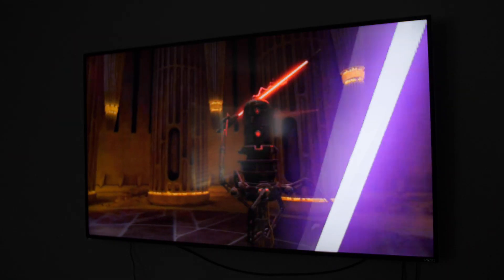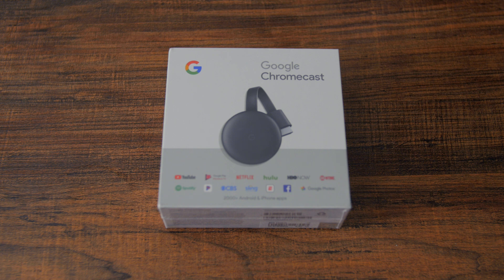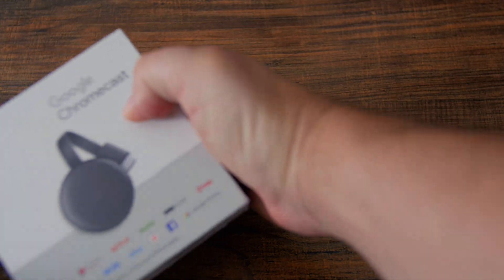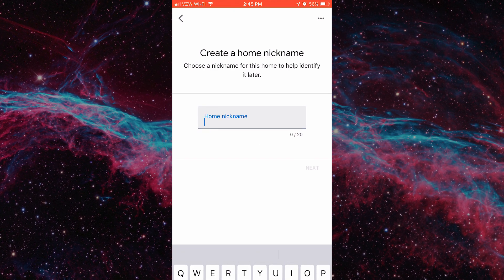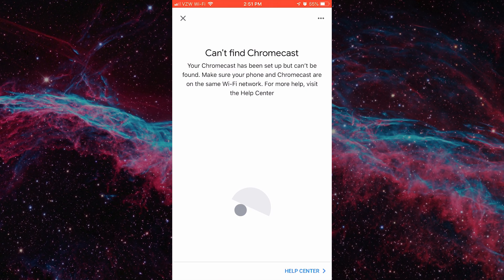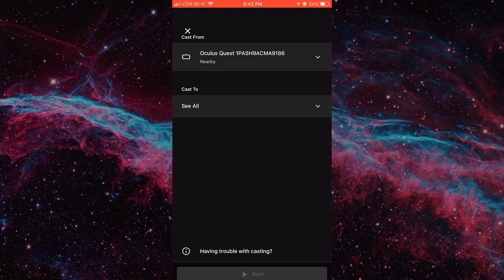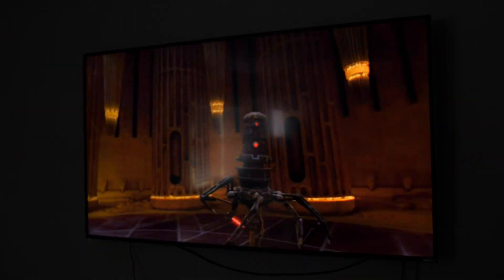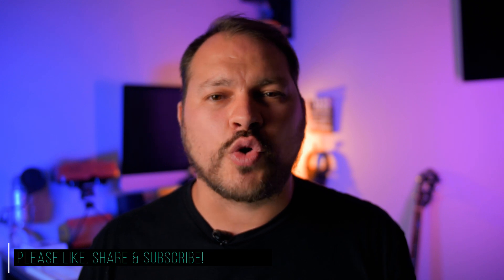Cast Oculus Quest Gameplay to Your TV!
In this video, I'm showing you the steps I took to use Google Chromecast V3 to cast my Oculus Quest Gameplay to my TV!

I'll show you step by step instructions on how to get it working, and some of the issues you may run into while trying to get everything set up properly.